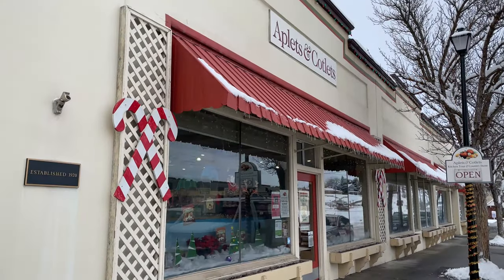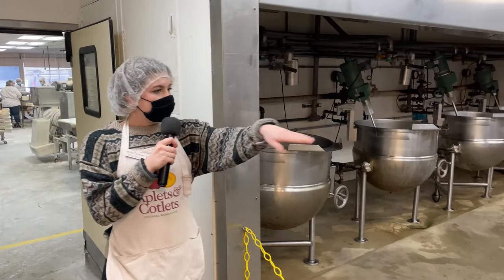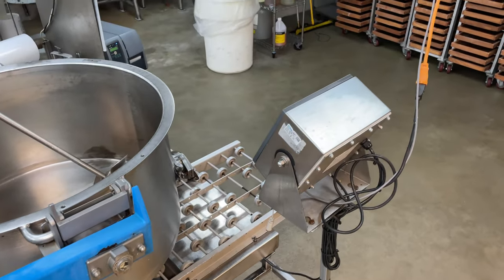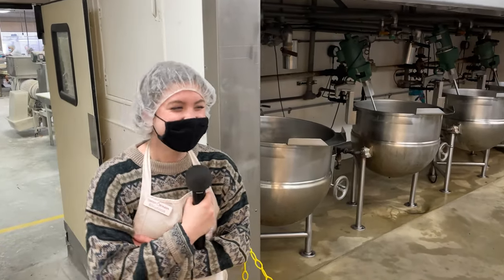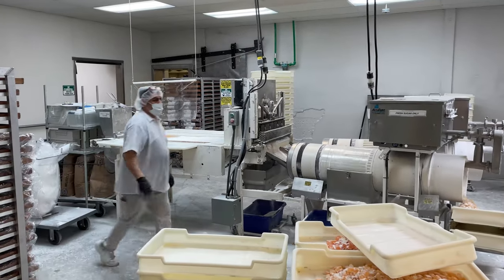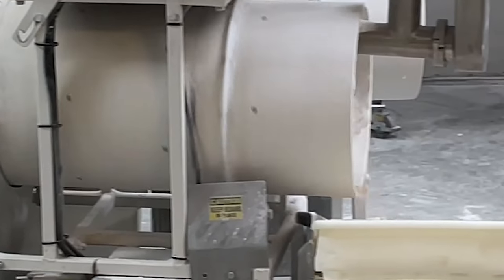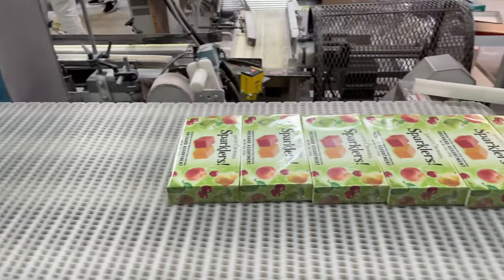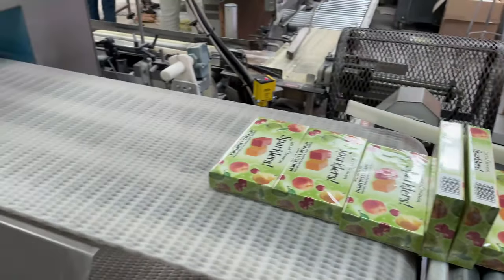Liberty Orchards Aplets and Cotlets FACTORY TOUR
Have you ever tasted Liberty Orchards candy called Aplets and Cotlets? They are Cashmere, Washington's version of Turkish Delight! Come along with us on a tour of the factory to see how they're made!

OUR GEAR!
Yukon Snowshoes
Slingshot Inflatable Paddleboard
Coleman Propane Stove
Core 10-Person Lighted Tent
Merrell Hiking Shoes (what I wear)
CamelBak Hydrobak Hydration Pack 50 oz
Shoot awesome videos with this!  (It's what I use):
DJI OM 4 - Handheld 3-Axis Smartphone Gimbal Stabilizer

STREAMLABS PRIME MEMBERSHIP stream like a pro, click the link to find out more... it's a win win for both of us!

TRY MELON FOR LIVE STREAMING WITH GUESTS!  There is a free and a paid version available!